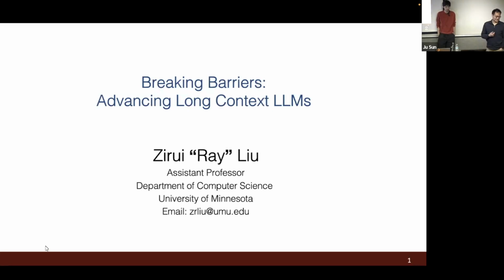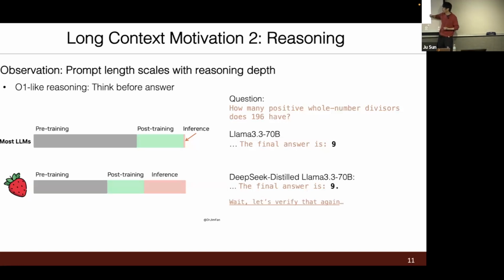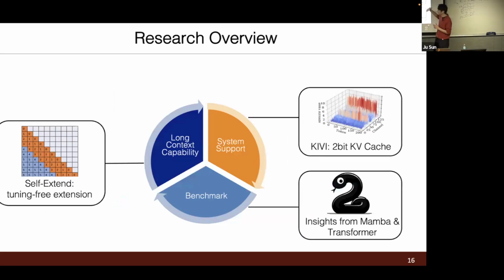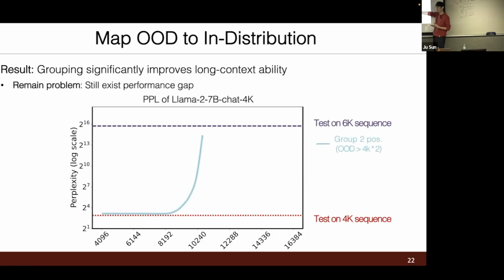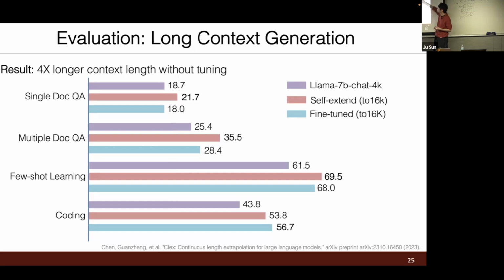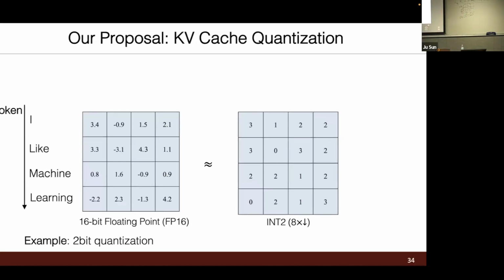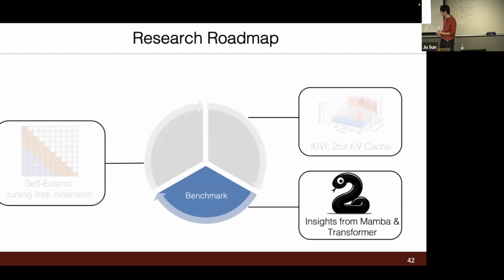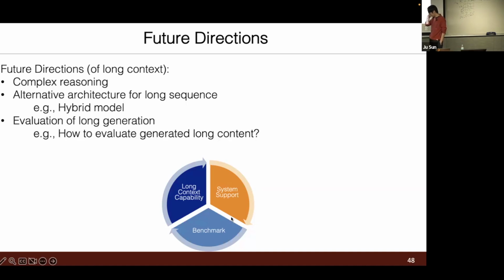Zirui "Ray" Liu 20250204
Zirui "Ray" Liu is an Assistant Professor in the Department of Computer Science & Engineering at the University of Minnesota - Twin Cities. He presented a talk entitled "Breaking Barriers: Advancing Long Context LLMs" at the Machine Learning Seminar on Tuesday, February 4, 2025.